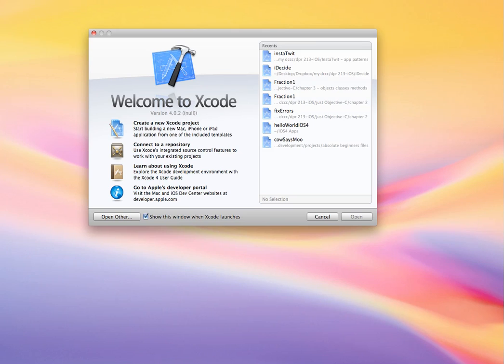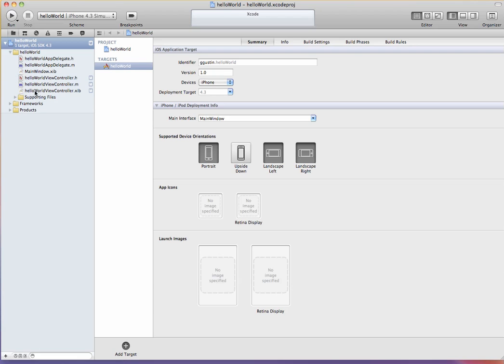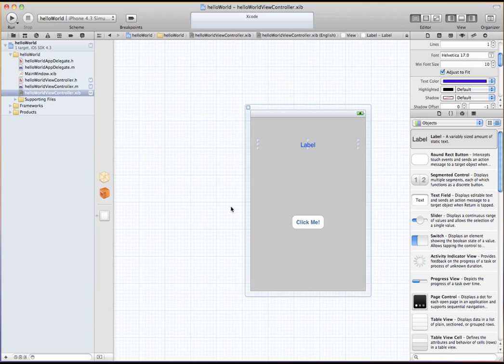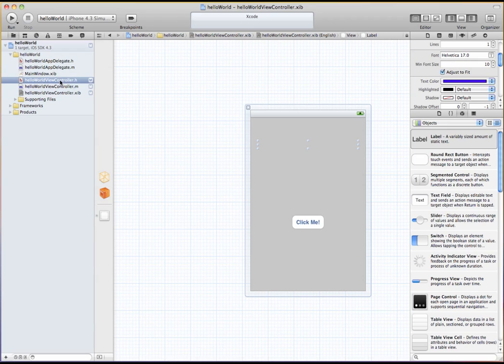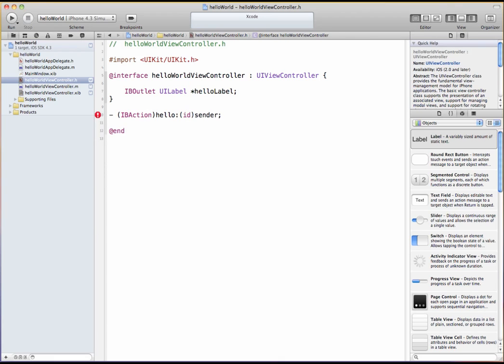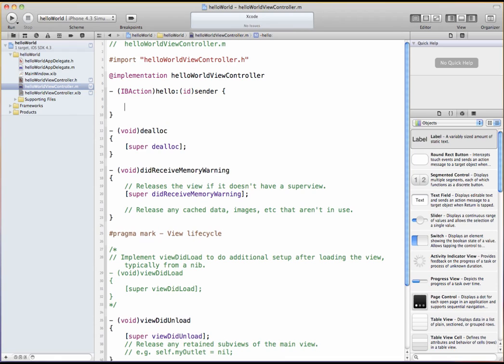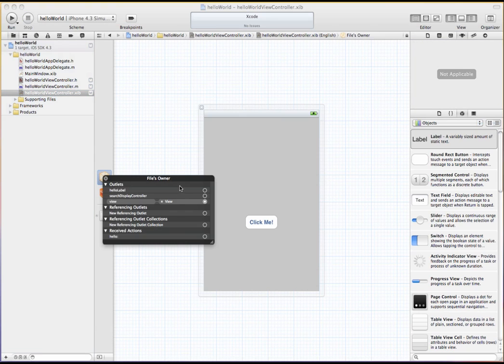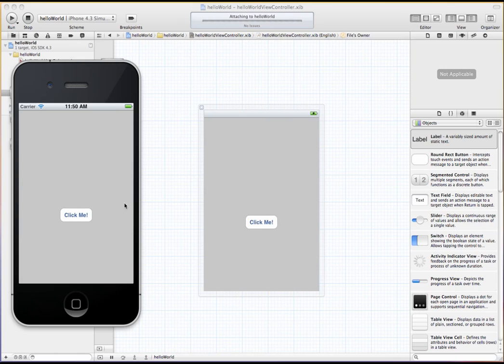Hello World in Xcode 4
Hello World in Xcode 4 using Objective-C.  Just a basic get started example of displaying "Hello World" to an iPhone screen using Xcode 4.  Demonstrates adding a button that will make text display on the screen.